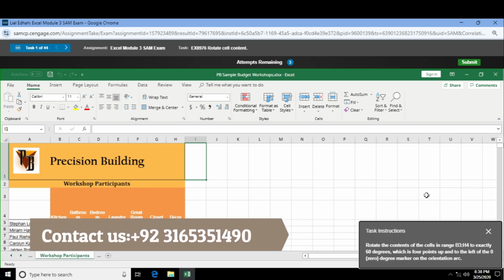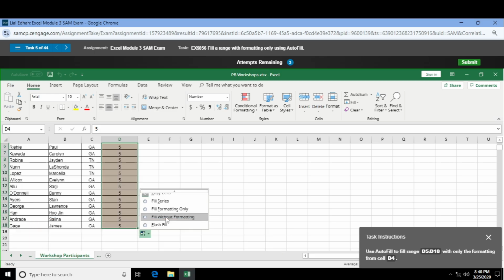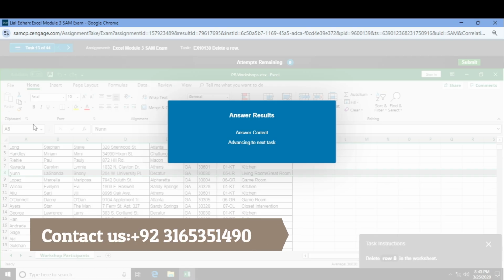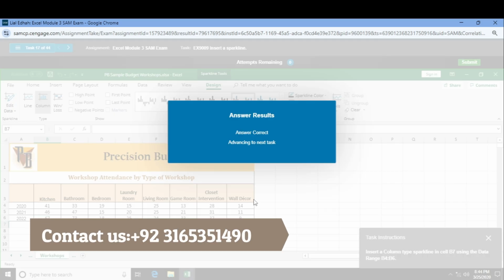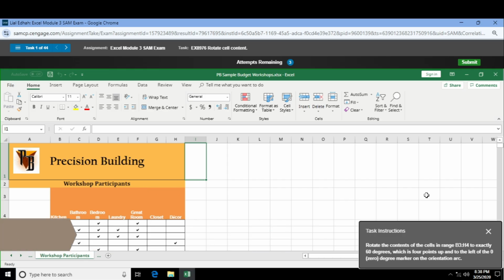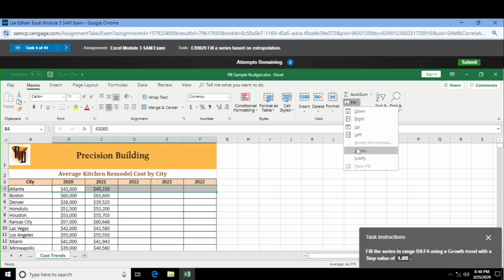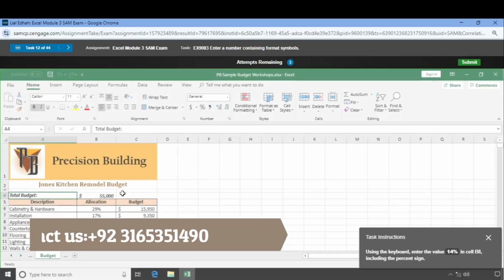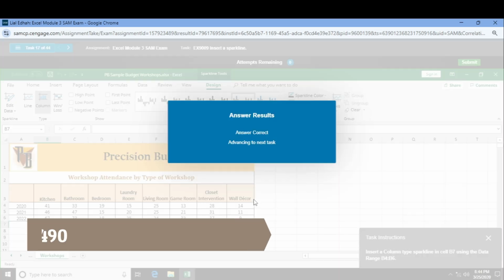Excel Module 3 Sam Exam | CISC 120 - Intro Computers/App Software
cloudstor.aarnet.edu.au